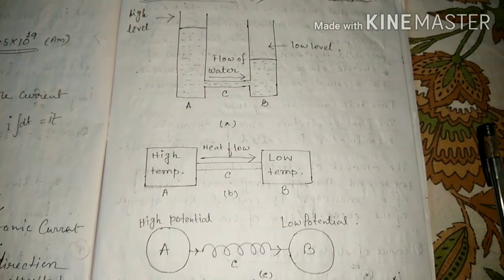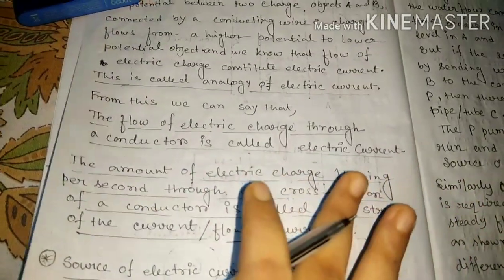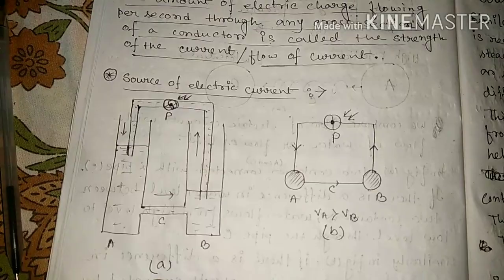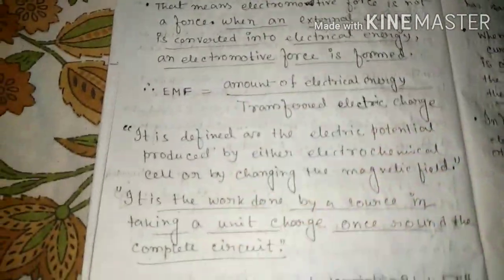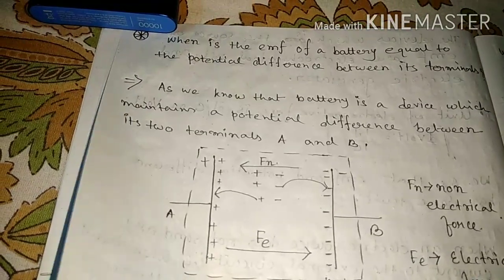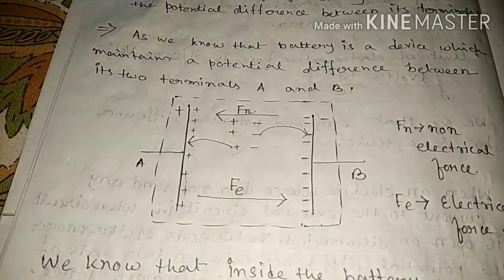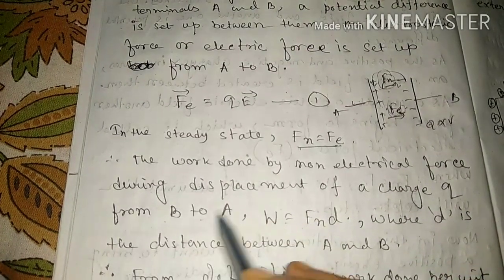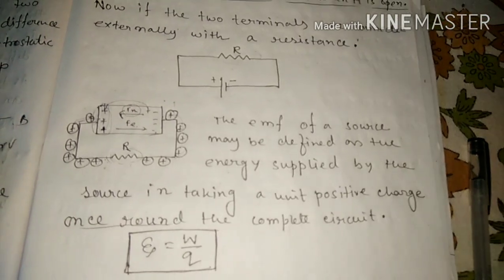Class 12 physics.. current electricity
Details about electromotive force